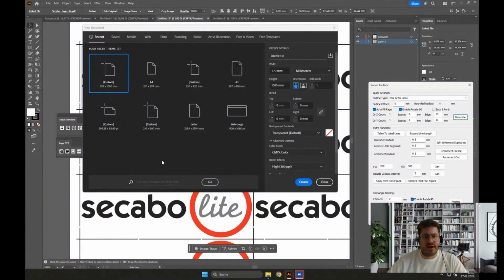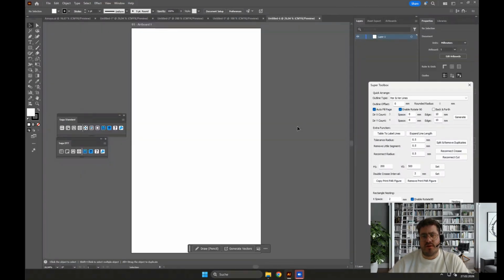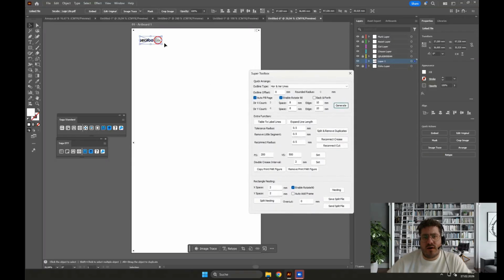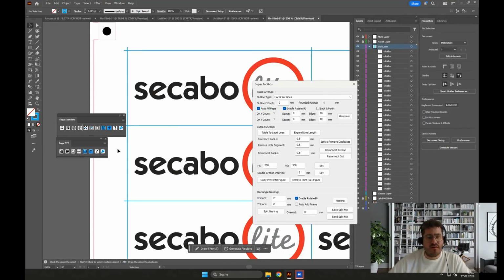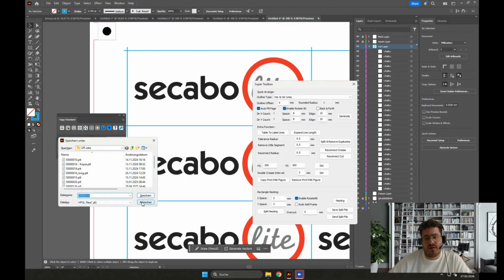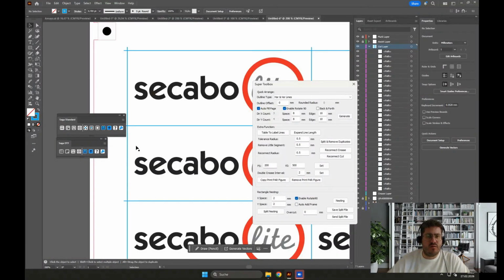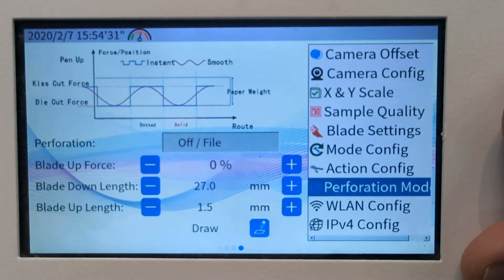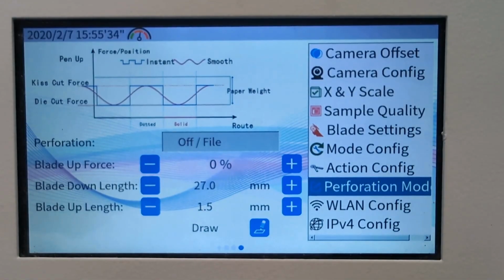Hardware Perforation Setup: Using CMYK Cyan in the Saga Plugin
In this video, we explore the first method of creating perfect perforation cuts (tear-off edges) using devices that support hardware perforation, like the DTF Multicut Pro. Learn how to trigger the machine's perforation mode automatically using a specific stroke color in your design.
Video Content:
📄 Layout Setup: Distributing logos (e.g., neck labels) on a large DTF sheet format (570 x 1000 mm) including the generation of intermediate marks for long tables.
🎨 The Cyan Trigger: How changing your cut paths to exactly 100% CMYK Cyan tells the machine to perforate without needing any extra software gap settings.
⚙️ Plotter Display Settings: Setting the Perforation Mode on the device to "File" so it reads the color trigger from your exported PLT file.
🔧 Fine-Tuning: Adjusting hardware parameters like Blade Upforce (e.g., setting it to 0) and Blade Up/Down Length (e.g., 27mm cut, 1.5mm gap) directly on the plotter.